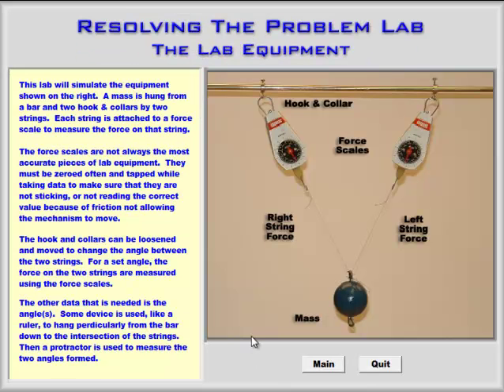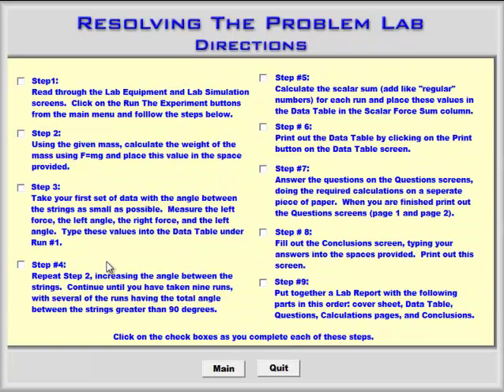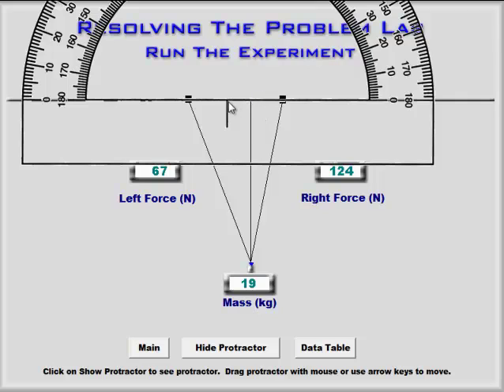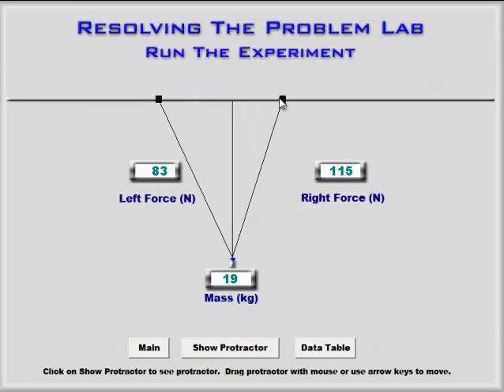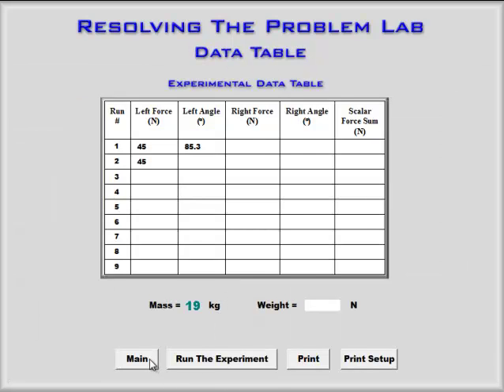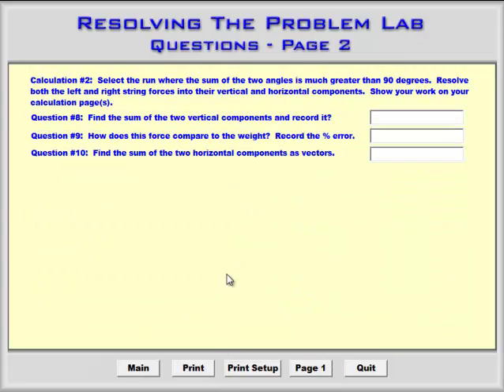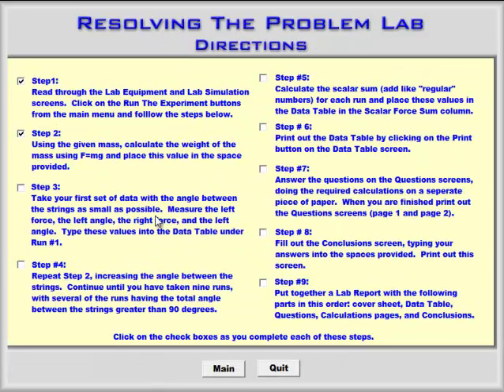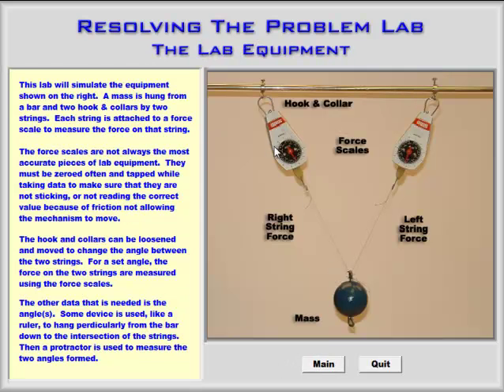Physics and Physical Science Teachers - Resolving The Problem Lab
The Resolving The Problem software is based upon a simulation of a mass suspended by two strings. The software takes students step by step through the process of taking data, performing calculations, and evaluating the results. The results illustrate the fact that the total vertical force of the two strings added together must equal the weight of the mass.  See: